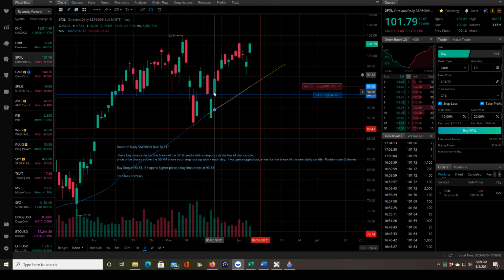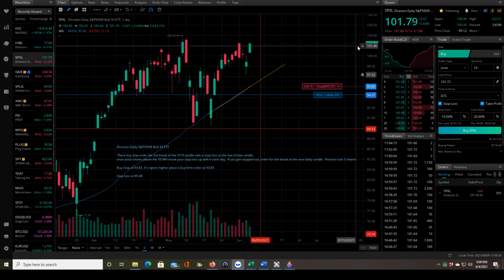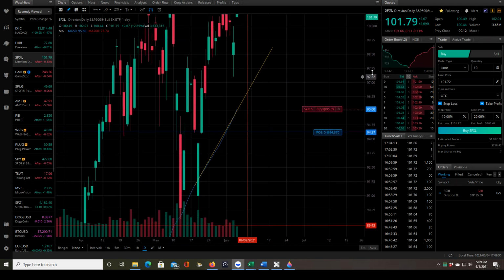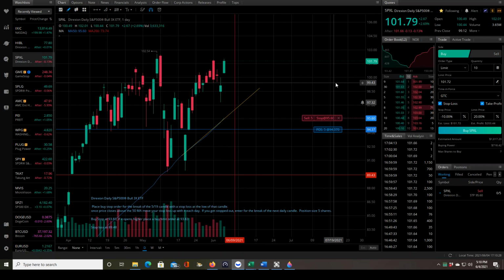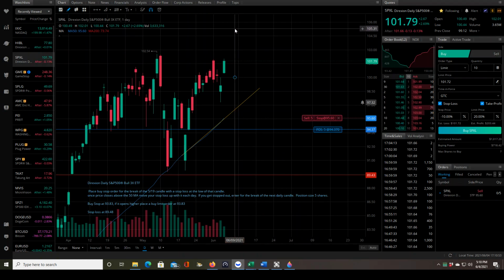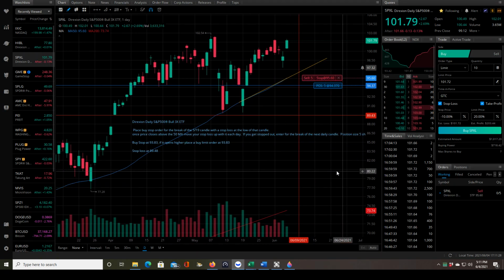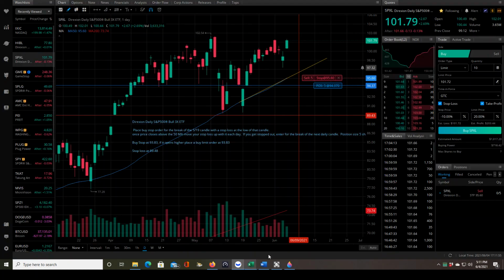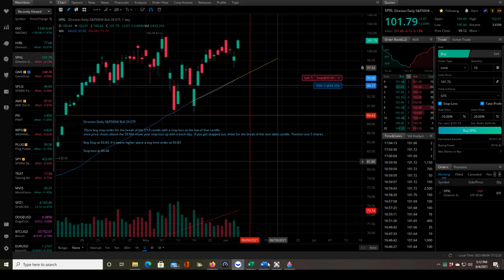SWING TRADE UPDATE! | $SPXL S&P 500 ETF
In this video I go over my swing trade with the 3x leveraged ETF $SPXL.